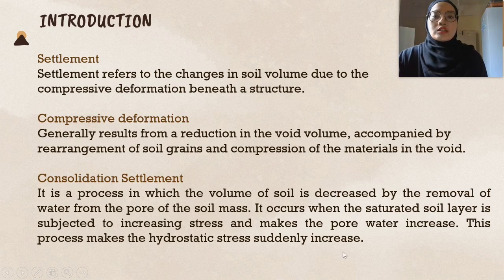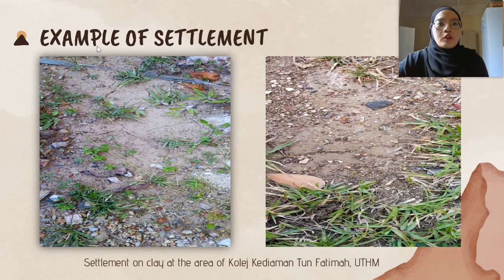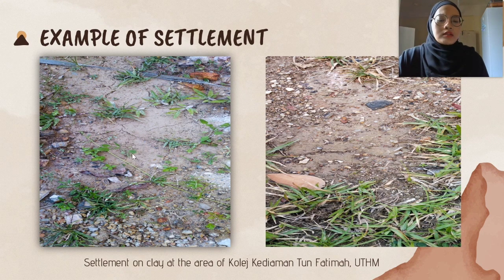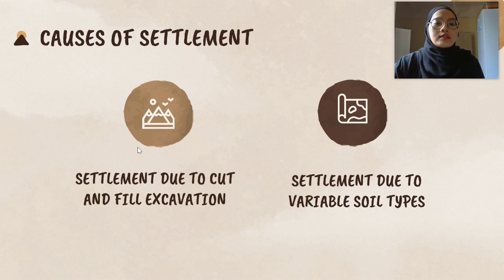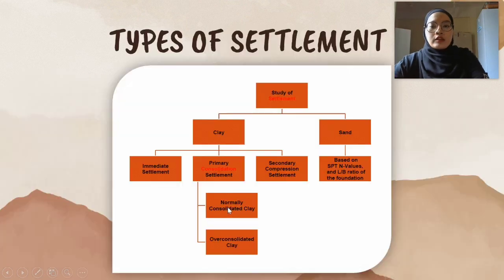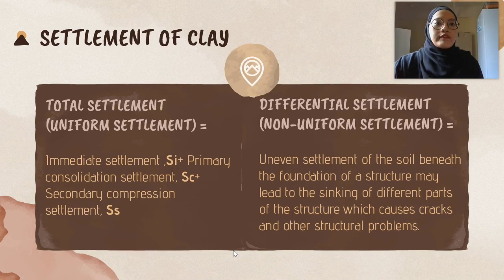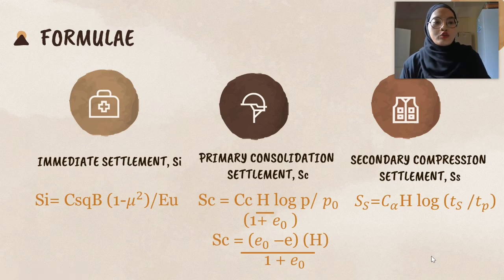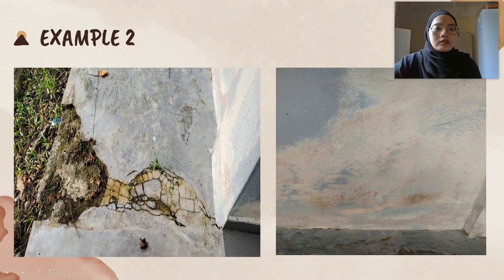Consolidation Settlement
NUR HUSNINA BINTI MOHD RADZI
AF190128
GEOTECHNICS II (SECTION 5)